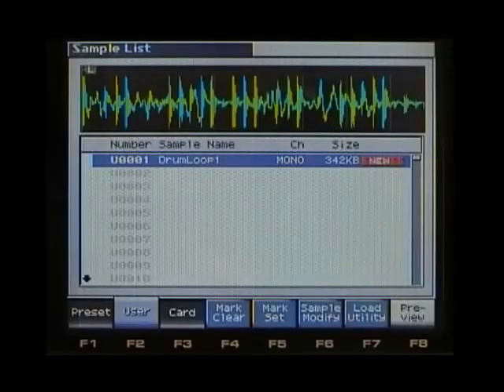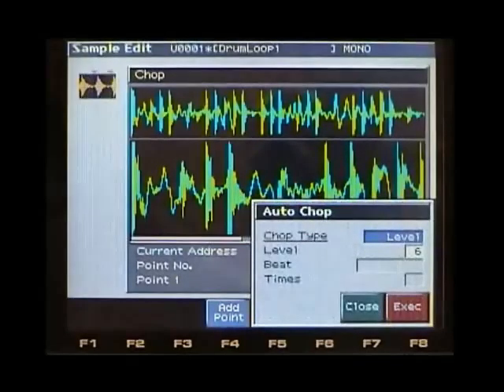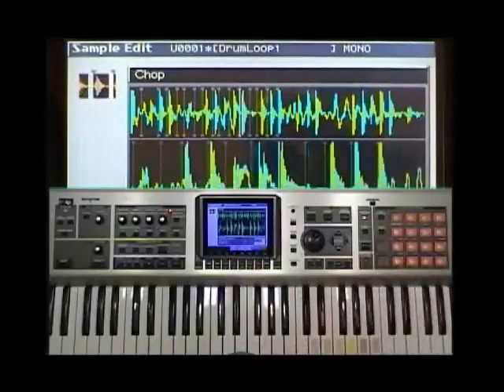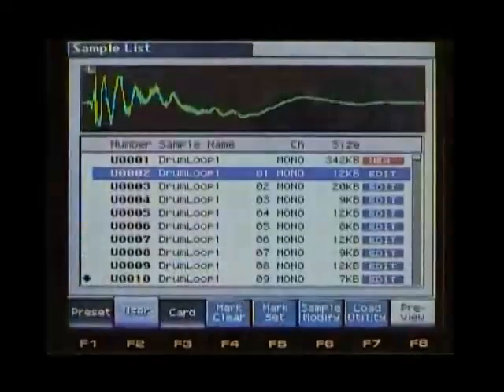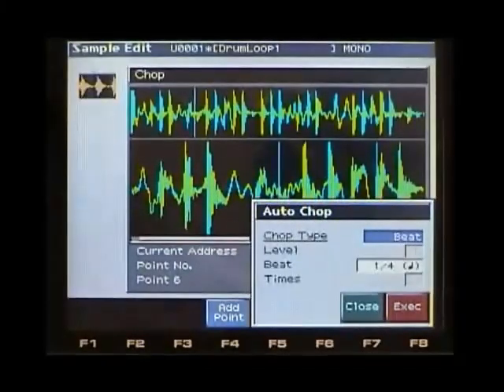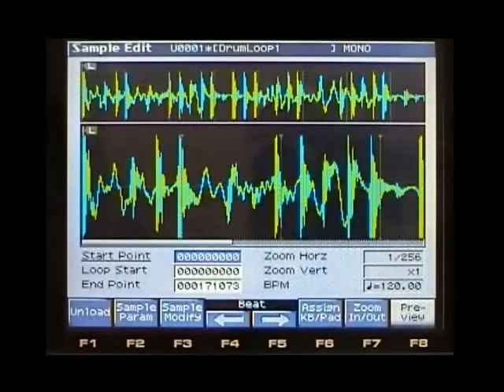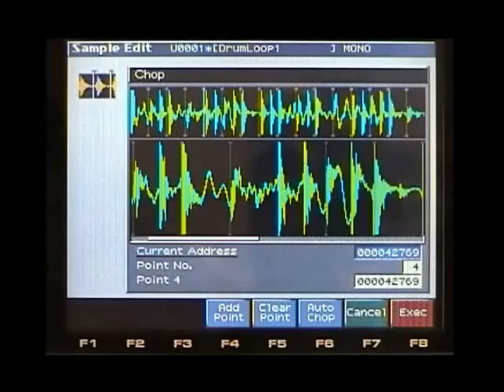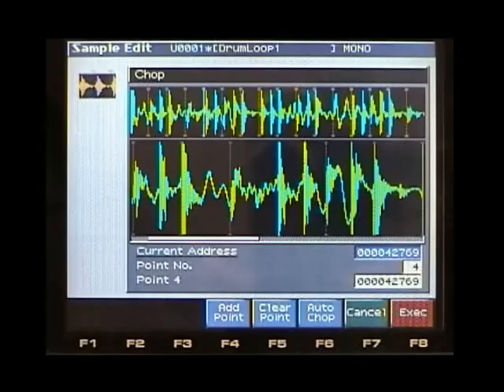FantomX Sampling 8 Sampling Auto Chop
Explore the sampling Auto Chop feature. This is very useful for automatically dividing drum loop samples to create drum kits. You can also use these samples to retrigger the beat with midi notes in order to speed up the loop with out changing the pitch.